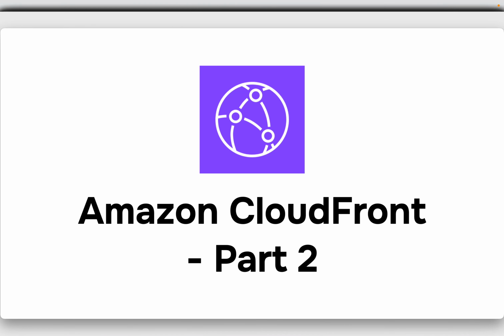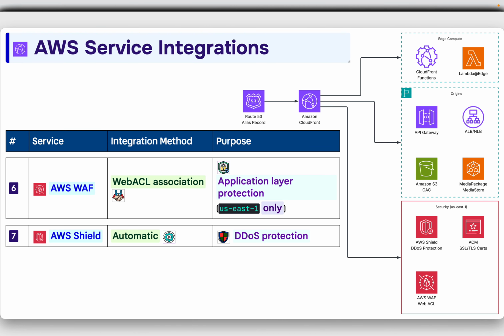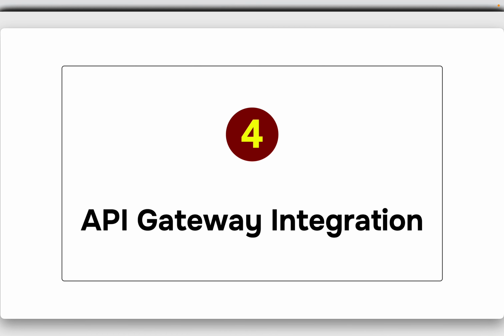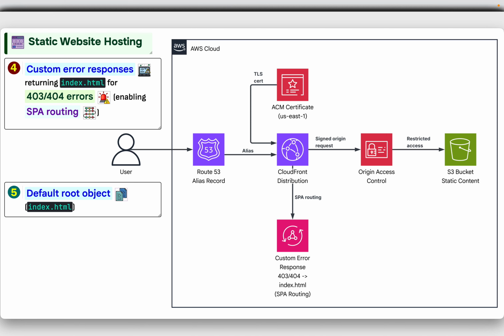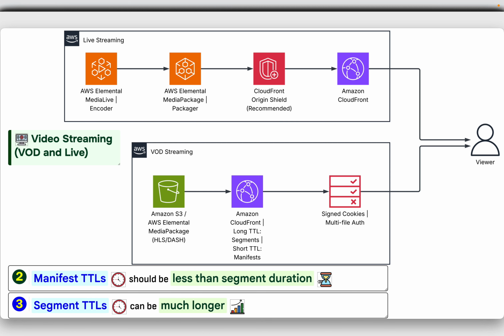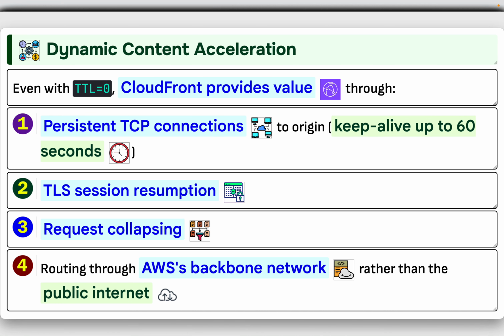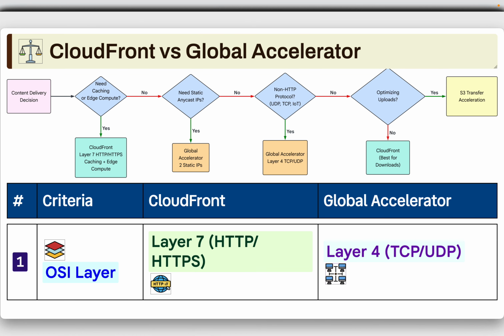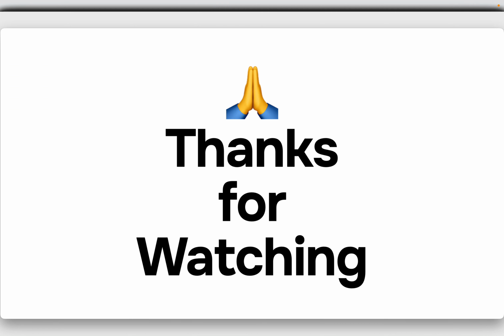Amazon CloudFront - Part 2